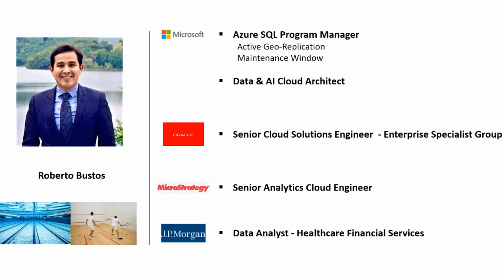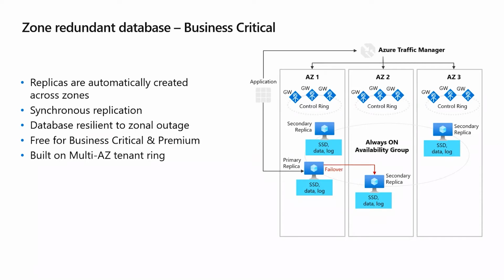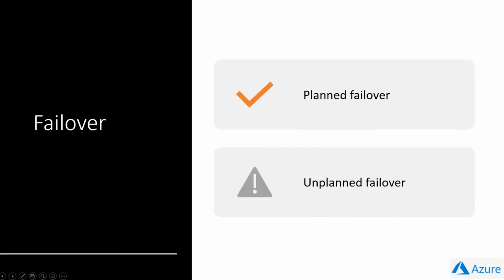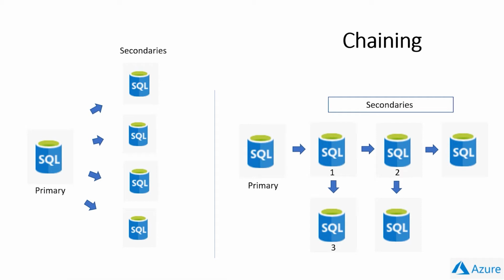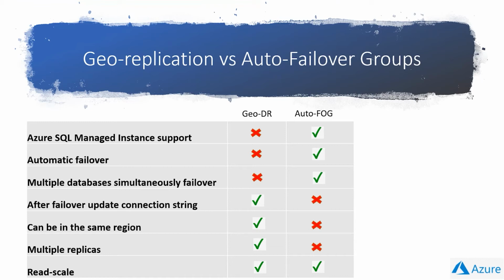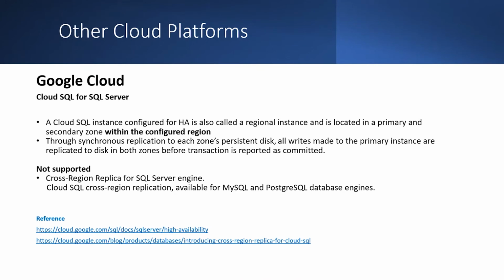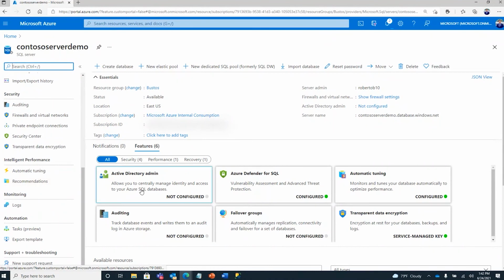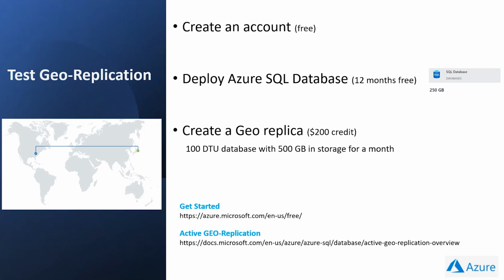Active Geo-Replication in Azure SQL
Super-Vortrag von Roberto C. Bustos von Microsoft beim Data & AI-Meetup Berlin am 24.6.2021, über Geo-Replikation in Azure SQL! Roberto zeigt, wie einfach man seine Datenbank über die ganze Welt verteilen kann, und was dann mit den Kopien geht und was nicht.